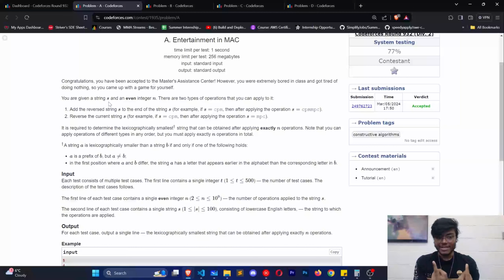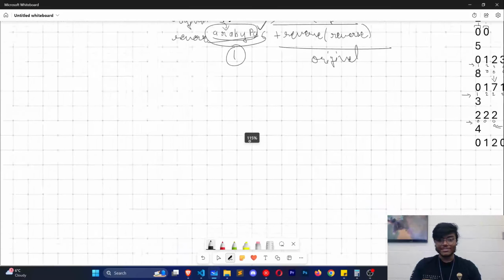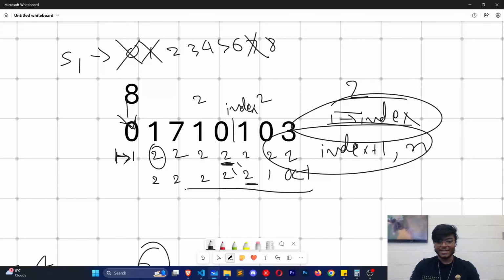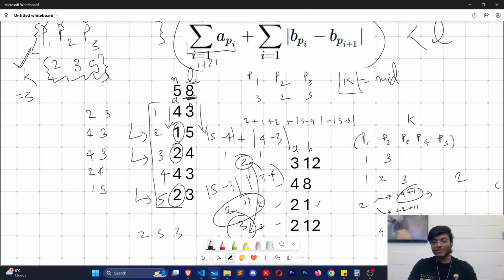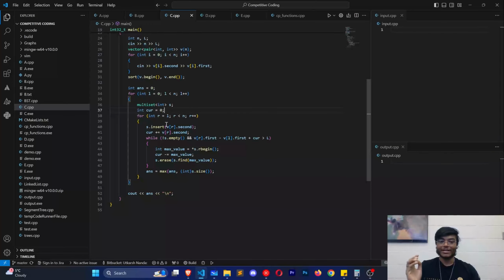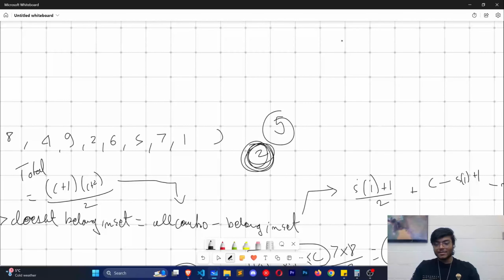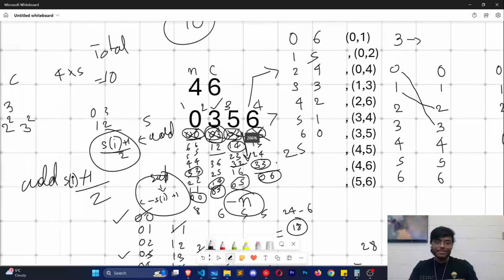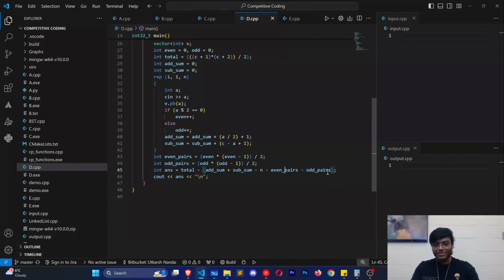Codeforces 932 Div 2 | Problem A-D | Utkarsh Nanda | Solutions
0:00 Entertainment in MAC
6:02 Informatics in MAC
14:55 Messenger in MAC
28:40 Exam in MAC